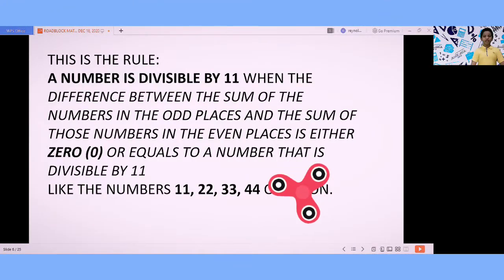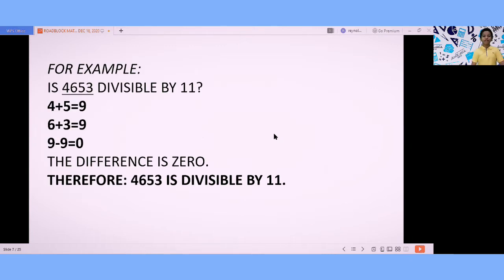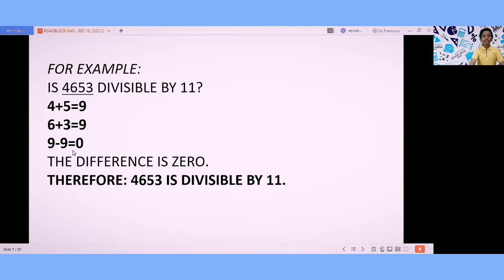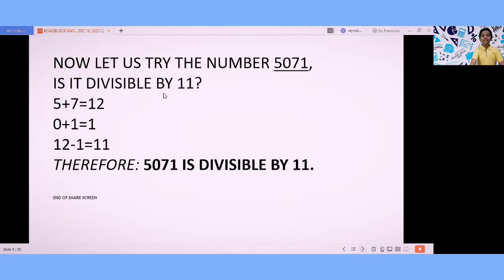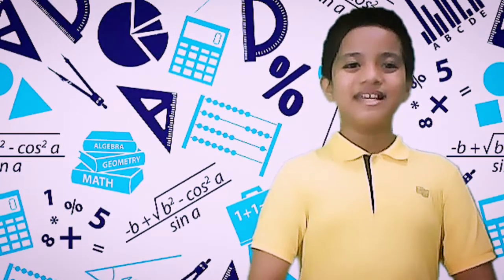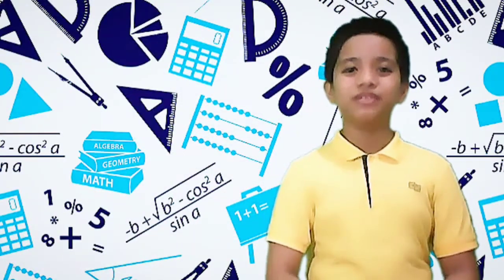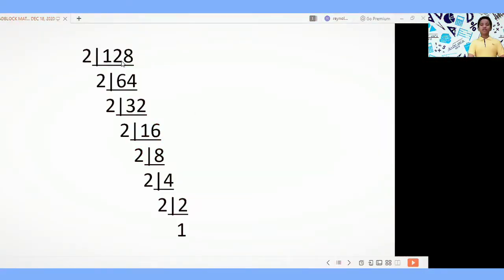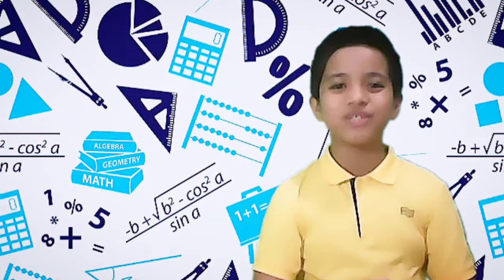How to get the Factors and Multiples of a Number?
Math 5 Project with Roadblock explaining methods on how to get the factors and multiples of a number.
Submitted to Teacher Sai
JCFC